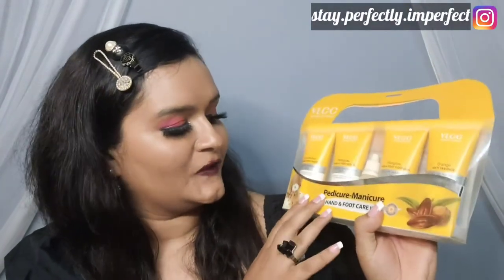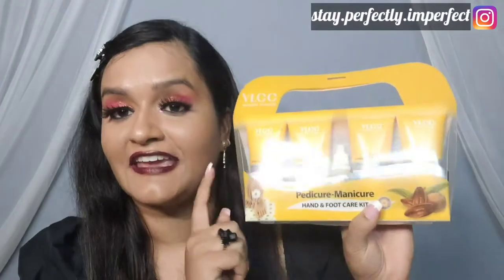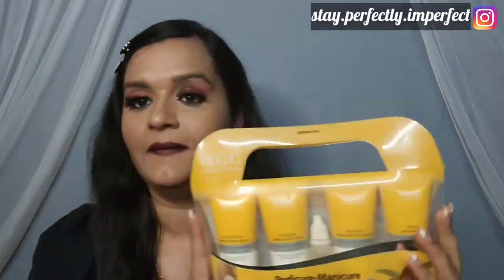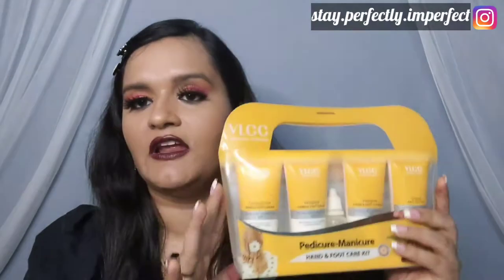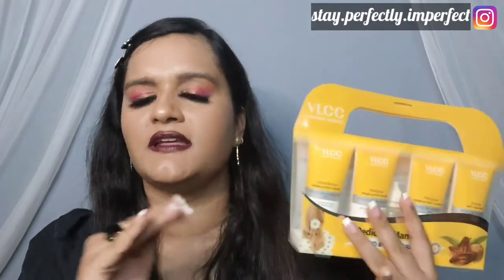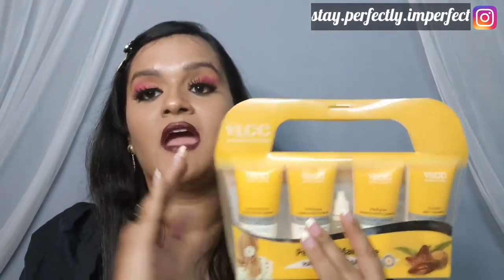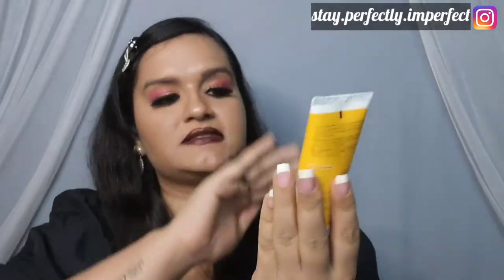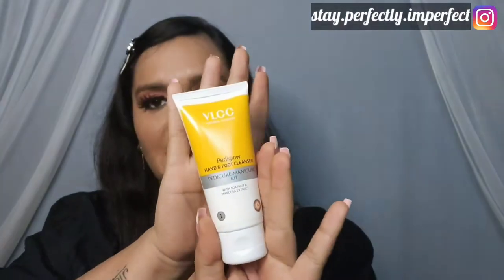Manicure /Pedicure At Home| VLCC Pedicure- Manicure kit Review| Tan Removal | 100% Instant Results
Hello Friends,

Do watch this video to get salon-like manicure- pedicure at Home